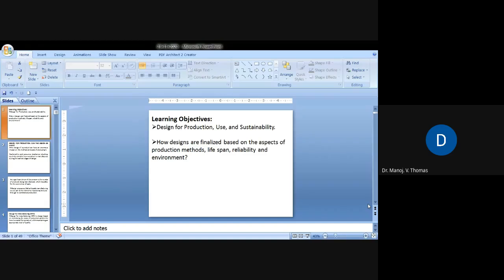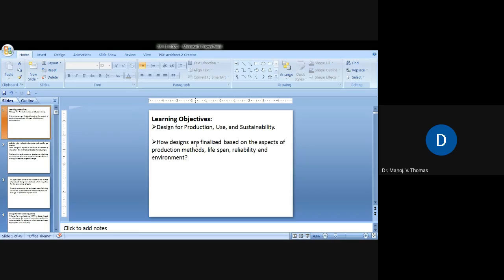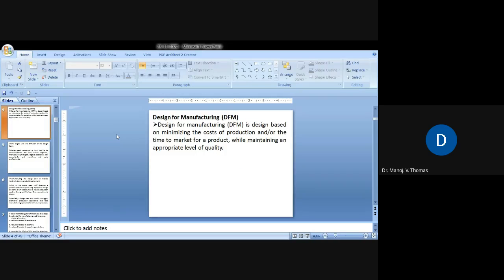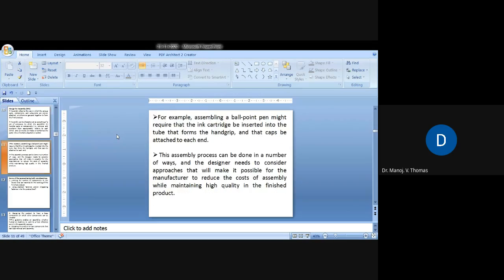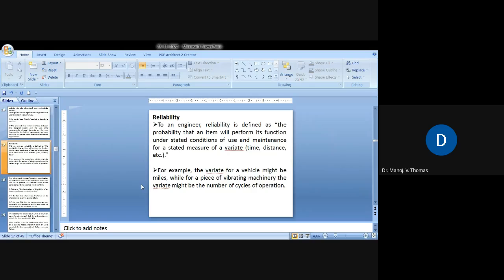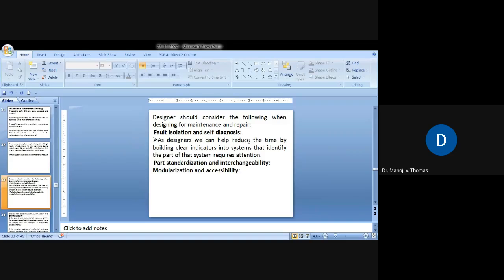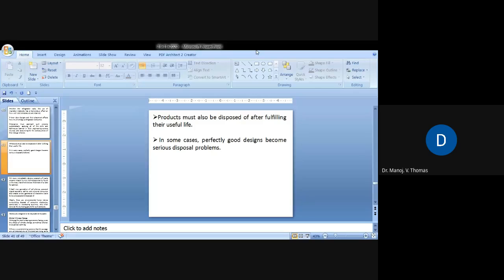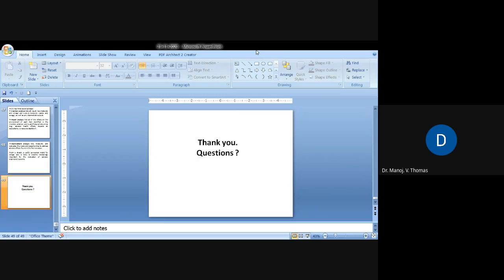23-11-2020 - Design for Production, Use and Sustainability